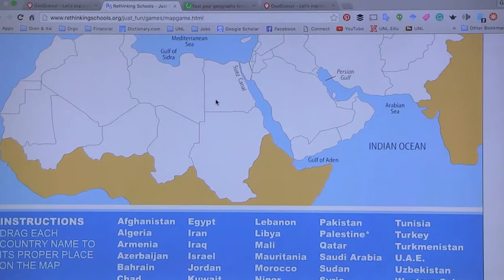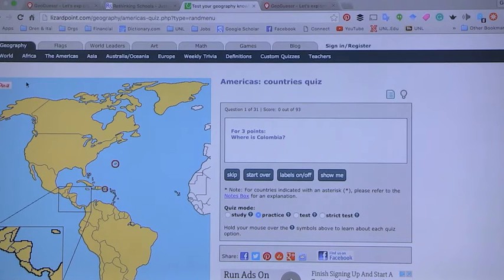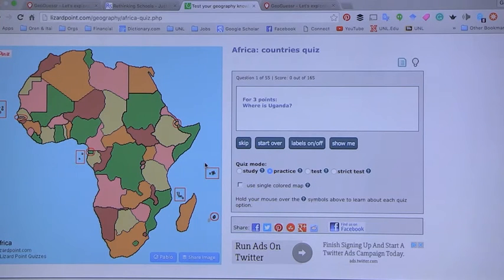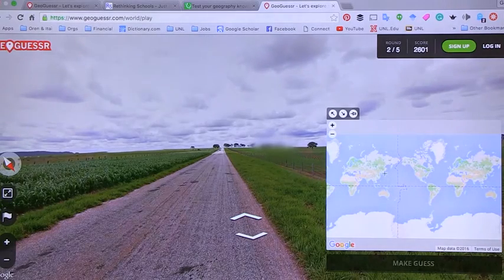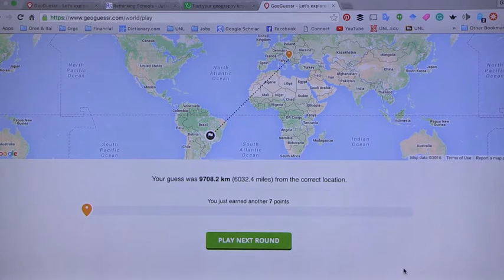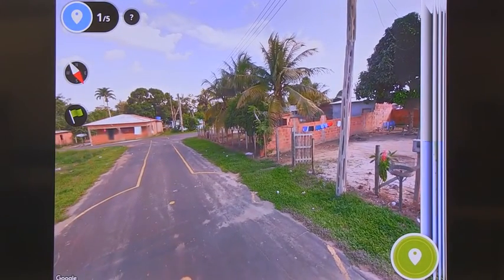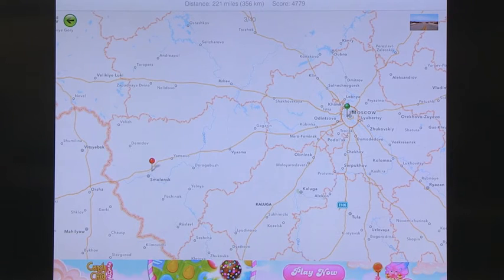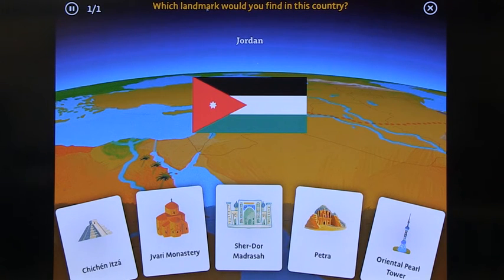Tech EDGE, Mobile Learning In The Classroom - Episode 09, Geography Games